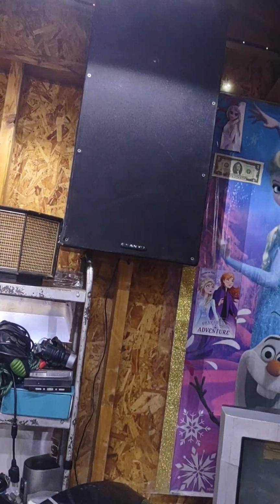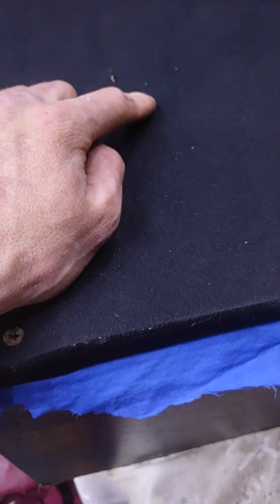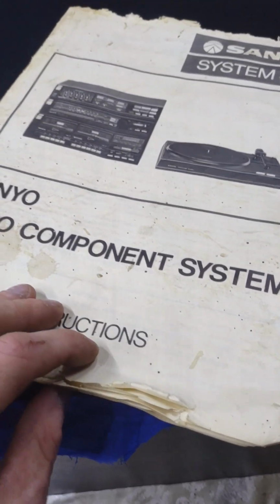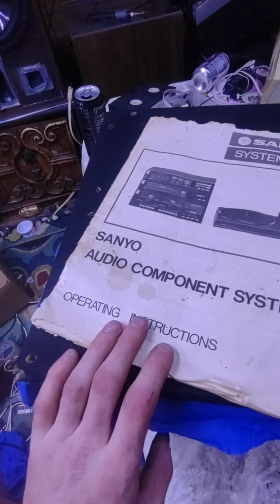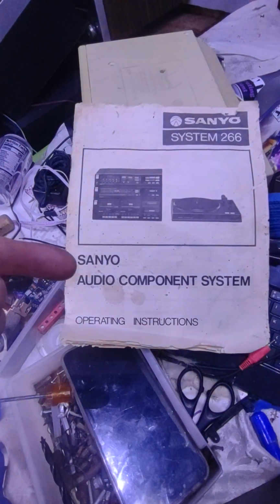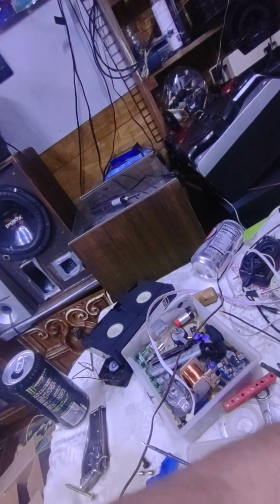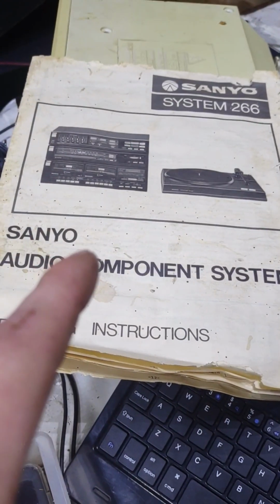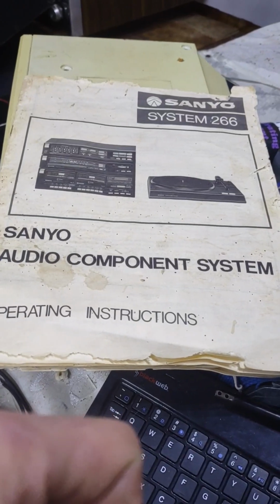the original of my radio (manuels)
i cherish more of the antiques and vintage more rhen anything, mostly cause nothing is being made right anymore,
my 1970s or 80s consol stereo has the original manuel to it
in decent shape too!
and literally i'd rather own manuels and the items then see a whole lot of forest being torn down foe cookie cutters
cause i think my 1 book has more environmental friendly
then what construction does
tearing down forests or acres of trees for more houses or apartments